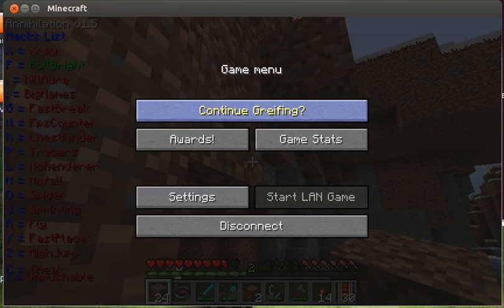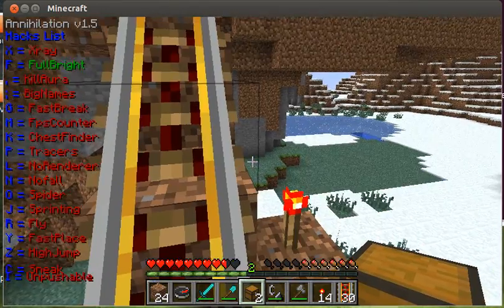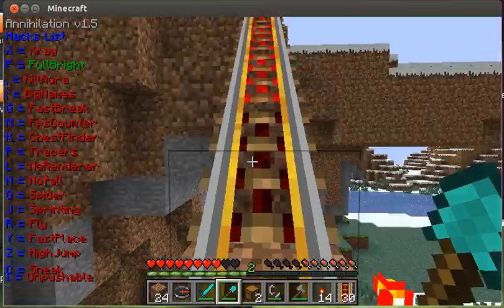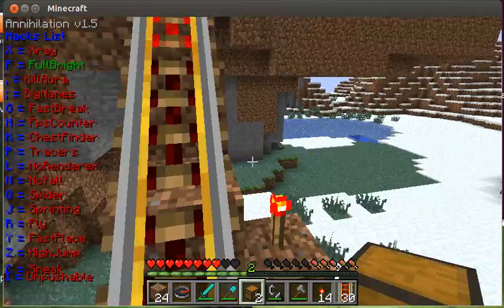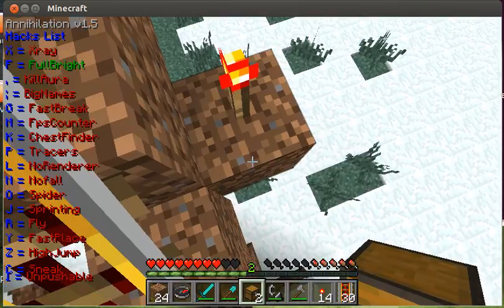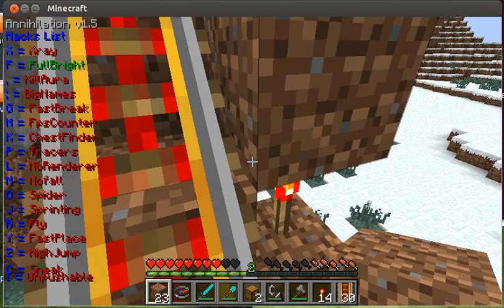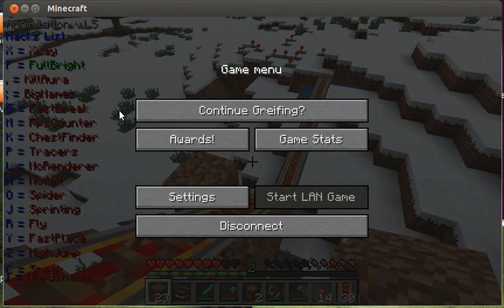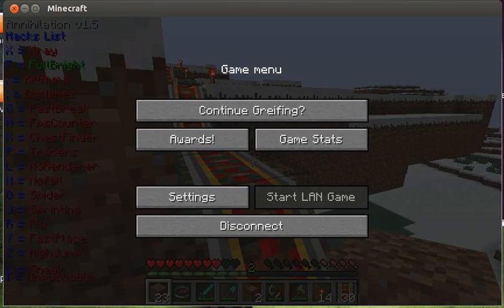Minecraft 1.3.2 PowerRaid Glitch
Somthin i found while playing with my brothers :)